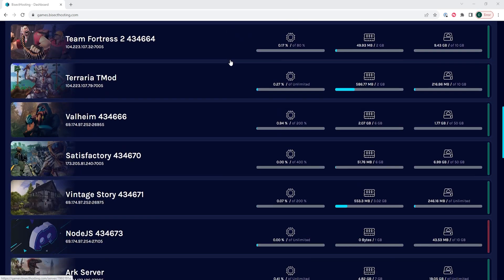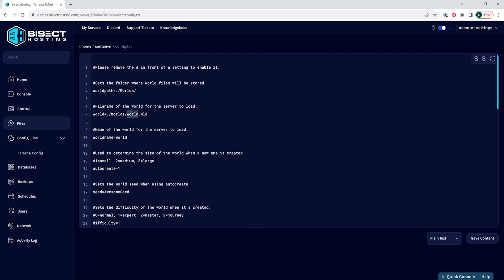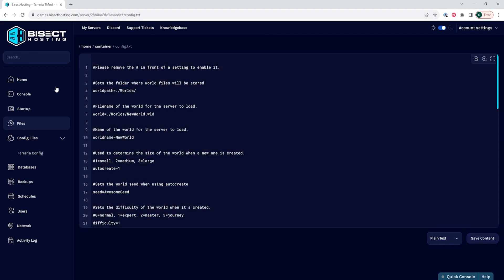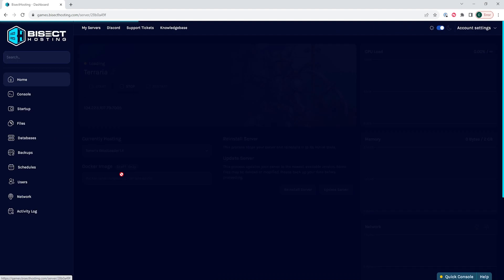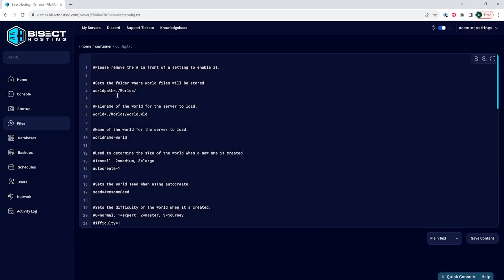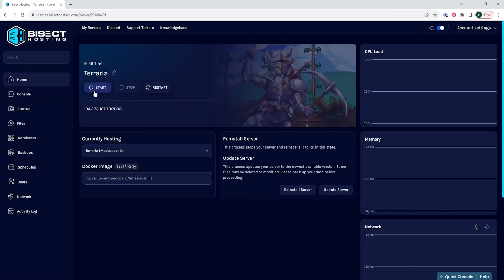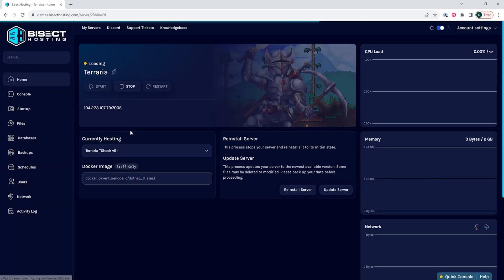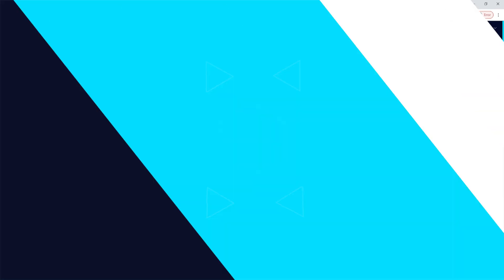How to Create a New World on a Terraria Server!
Learn How to Create a New World on a Terraria Server!

Creating a new world on a Terraria server allows server owners to freshen up the experience! Doing so is easy and in this tutorial, we show how to create a new world with vanilla Terraria, TShock, and tMod!

Not our customer yet?

TIMESTAMPS:

0:00 Intro
0:30 Vanilla Terraria
1:23 tModLoader
2:15 TShock
2:38 Outro